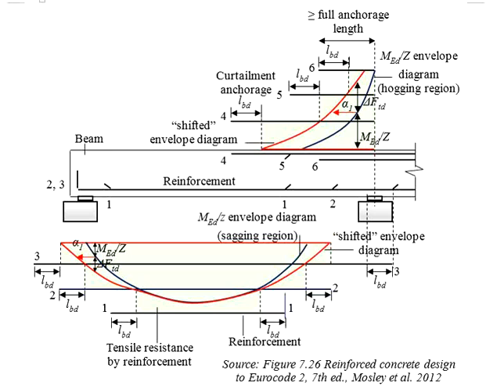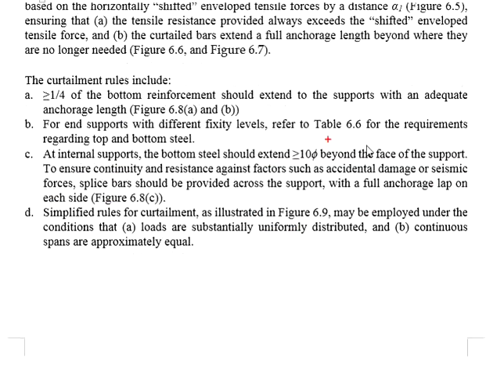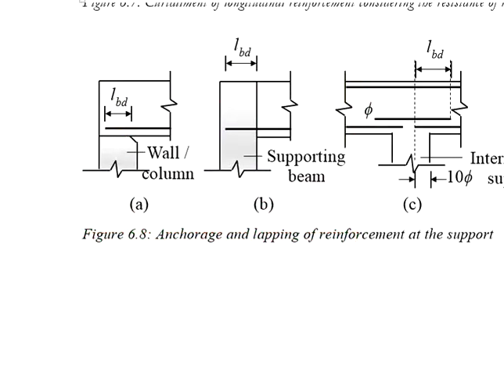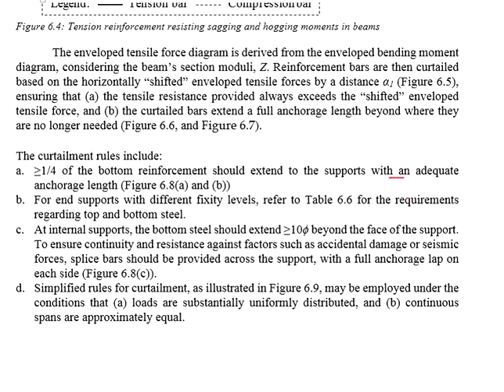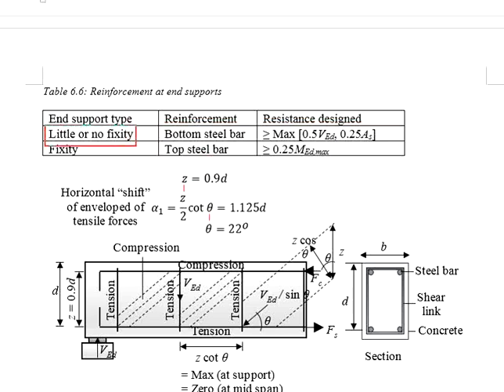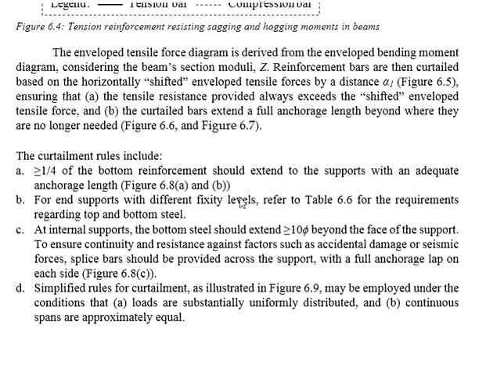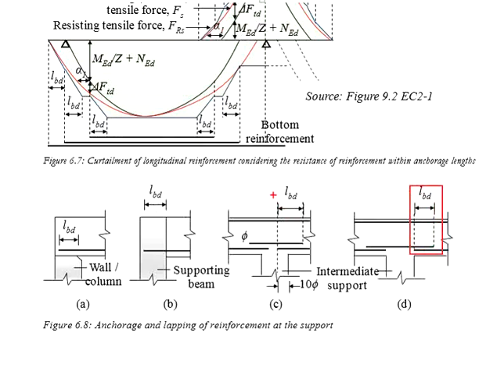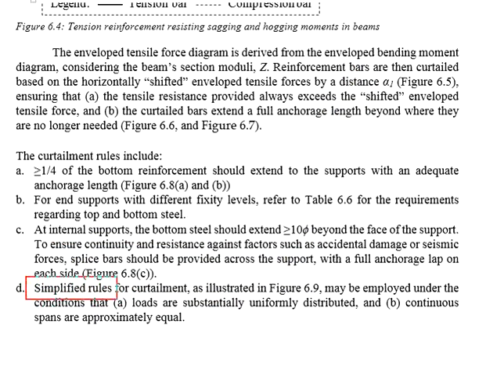7.25 Curtailment rules